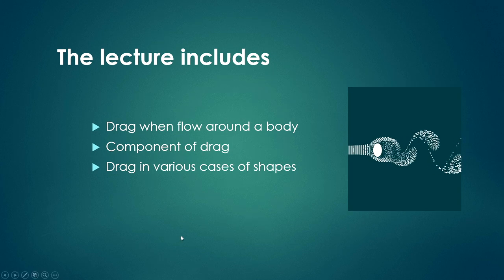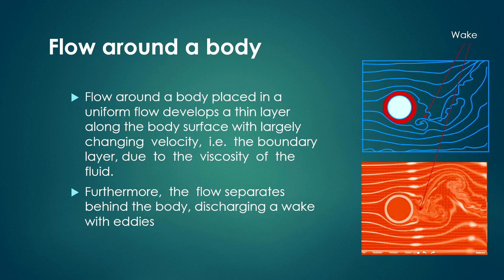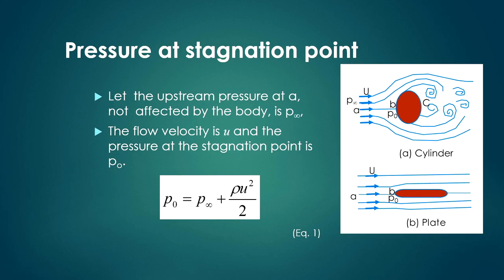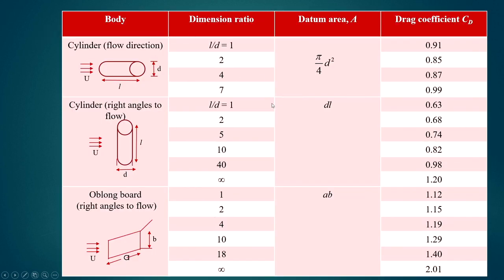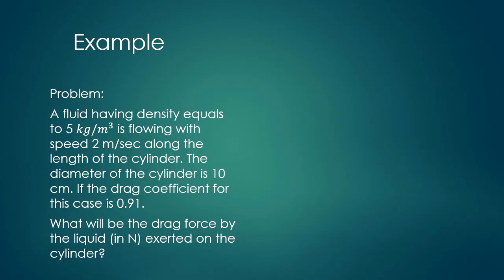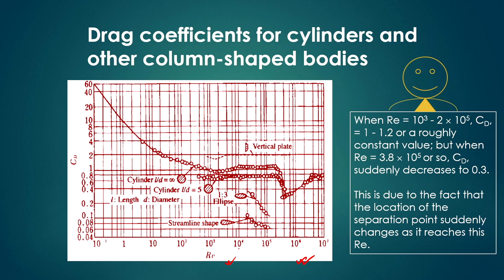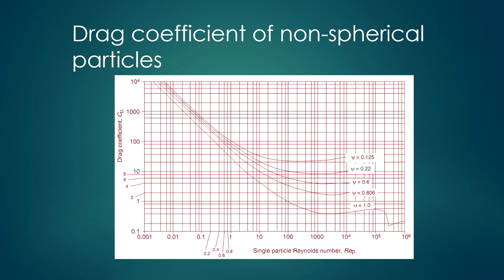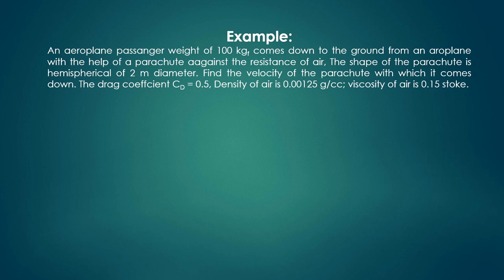Lec 10: Flow Past a Cylinder and Spherical Particle